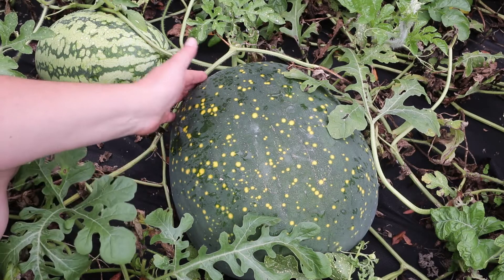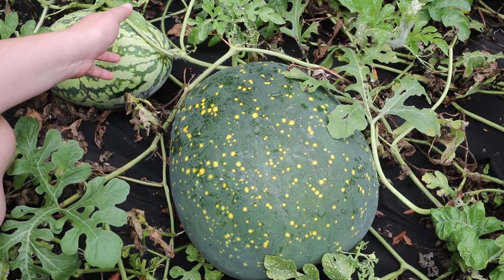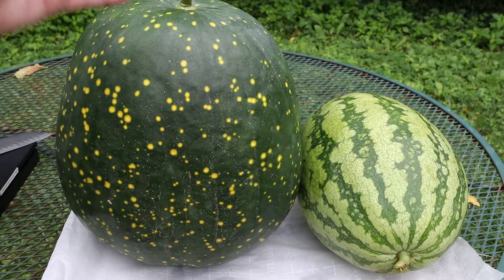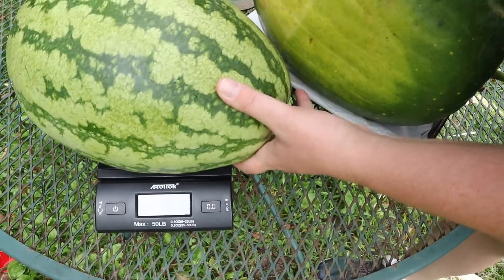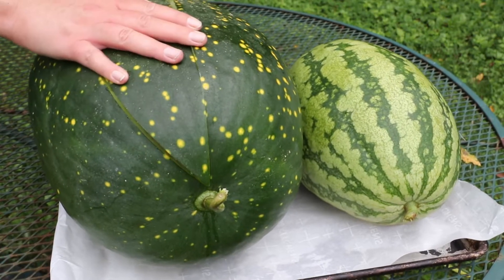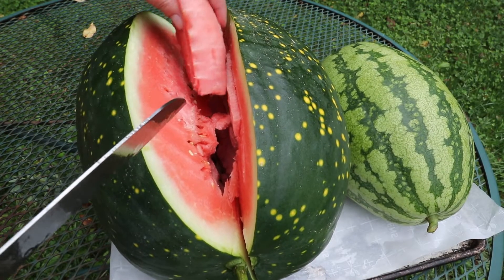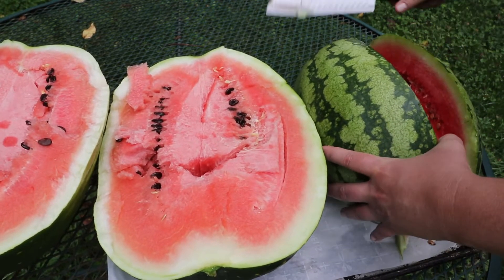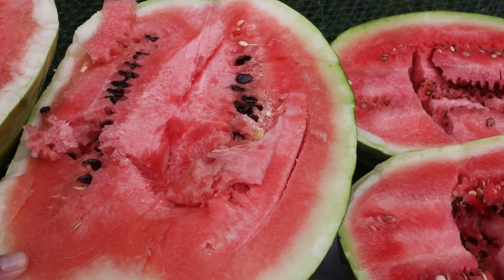Watermelon Harvest-Big Moon And Stars, Klondike Striped Blue Ribbon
In this video we will be harvesting a Moon and Stars watermelon, and a Klondike Striped Blue Ribbon watermelon. This video was filmed back in August. Hope it brightens this December day for you!